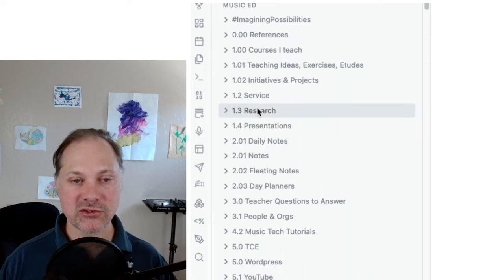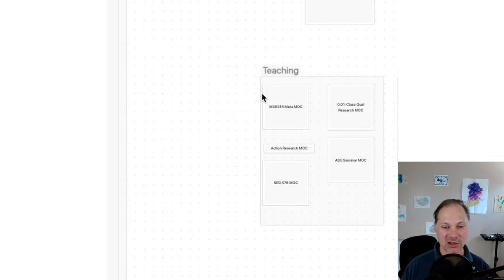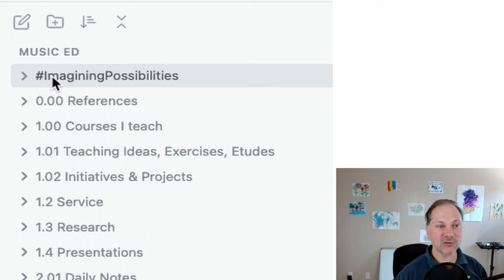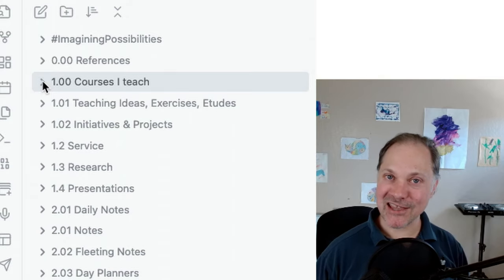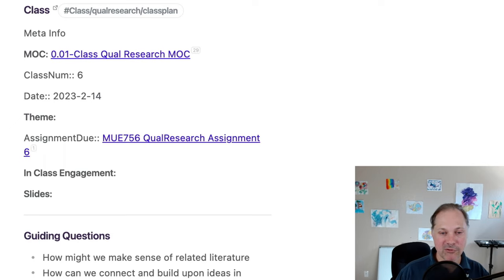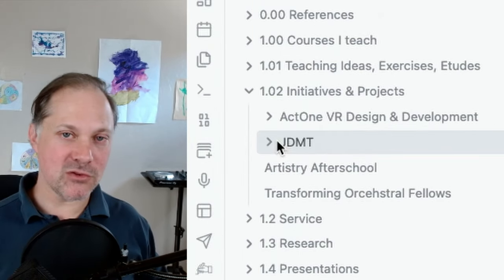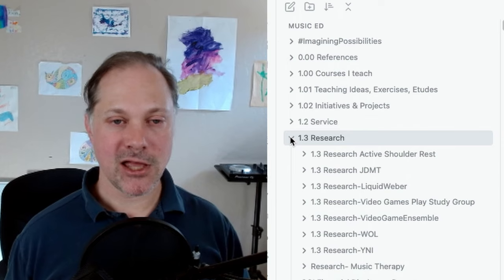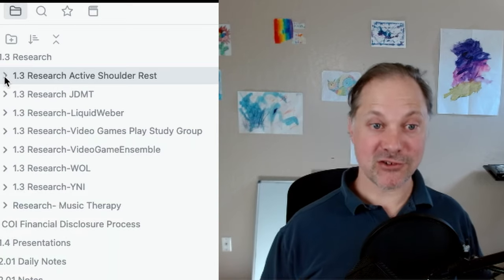The secret to advancing your academic work by Organizing Obsidian (What people keep missing)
Tired of an overwhelming mess of notes, projects, assignments, references, and everything else? Uncover a secret strategy to organize Obsidian that people keep missing. In this video, we unveil game-changing tactics for maximizing Obsidian's potential in academic settings. Are you curious to unlock the missing piece? Ready to propel your work forward? Watch the video, try these strategies, and let us know how it helps.

  Timeline:

0:21 Overview of keeping your Obsidian Vault organized
0:44 Maps of Content or Home Notes
2:52 Organizing the vault with folders
3:34 References and literature notes
3:46 Organizing teaching in Obsidian
5:57 Organizing projects in Obsidian
7:15 Organizing research in Obsidian
About Evan Tobias and ImaginingPossibilities for Music Learning and Teaching

At times of rapid change, even open-minded music educators can feel stuck or seek guidance for adjusting the status quo.

I help people imagine possibilities for music learning and teaching so or they can update, expand, or transform music programs to better support young people and make a positive impact in the world.